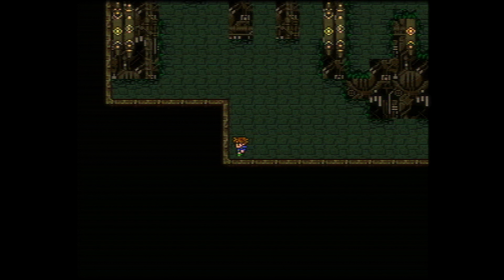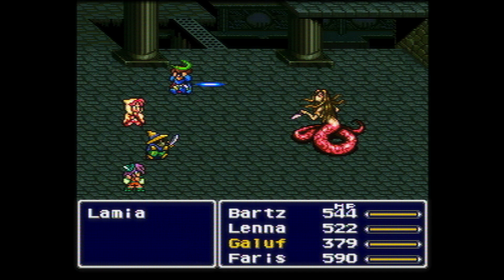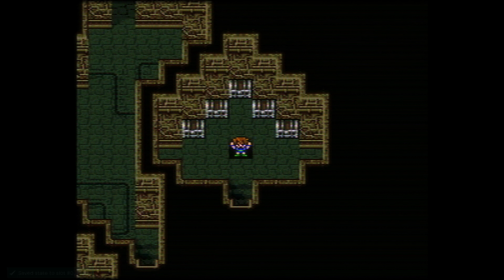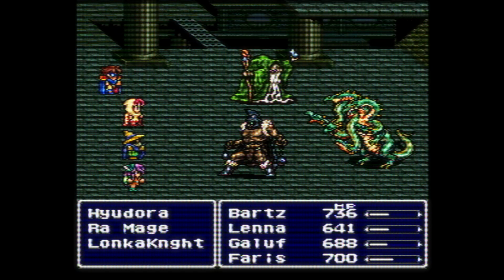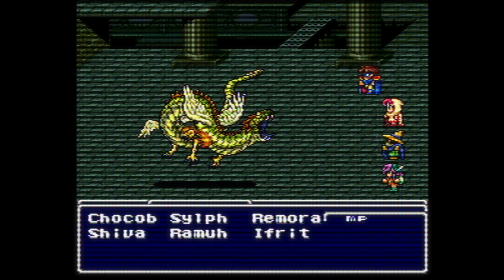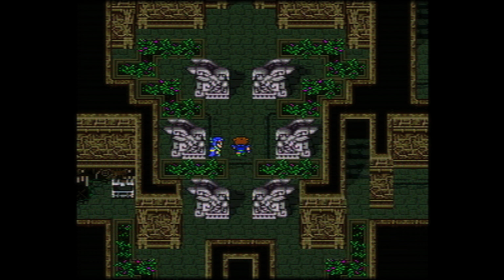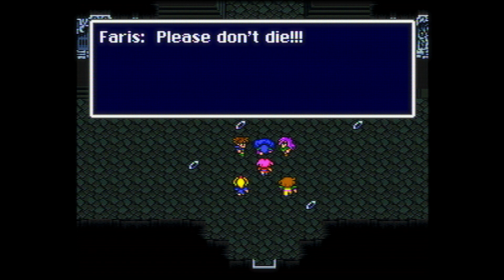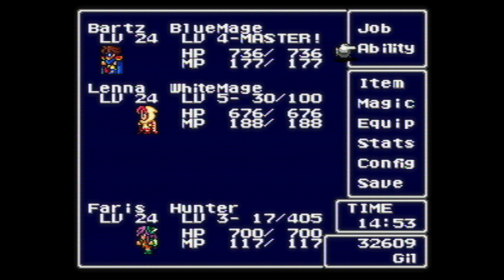Lets Play Final Fantasy V Episode 15 - Exdeath Unleashed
Say hello to my favorite final fantasy villian